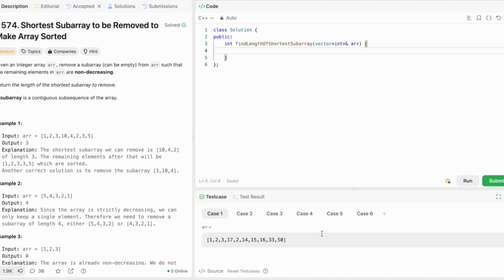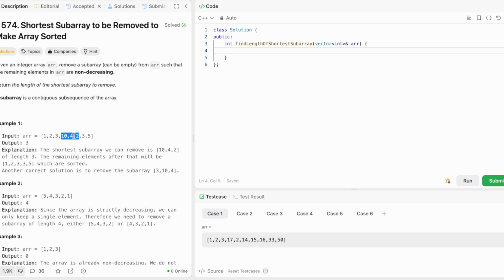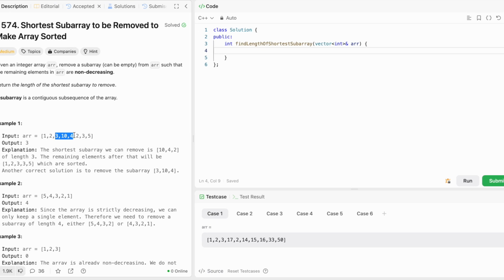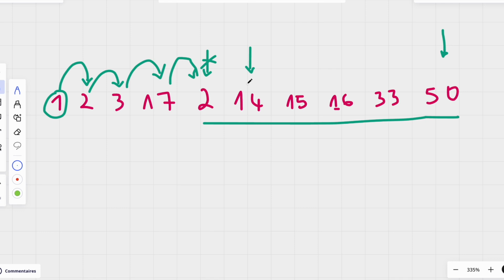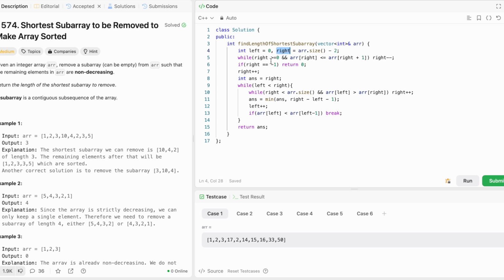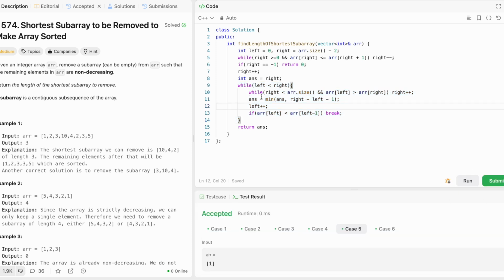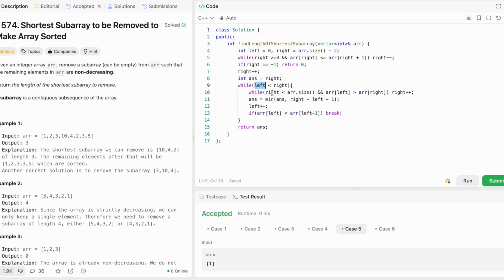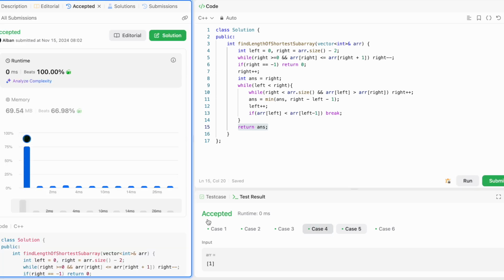LeetCode : 1574 Shortest Subarray to be Removed to Make Array Sorted